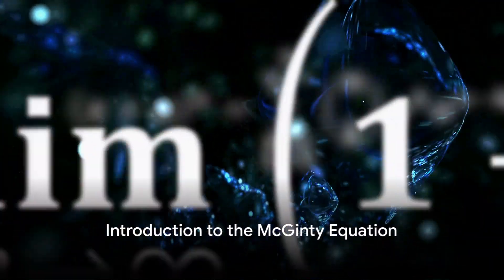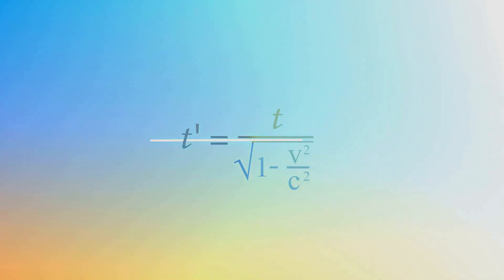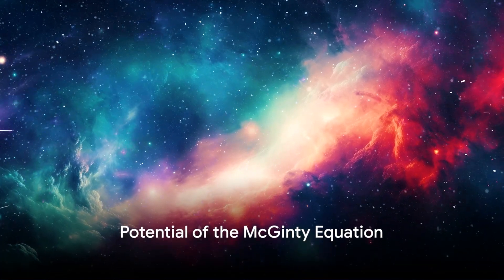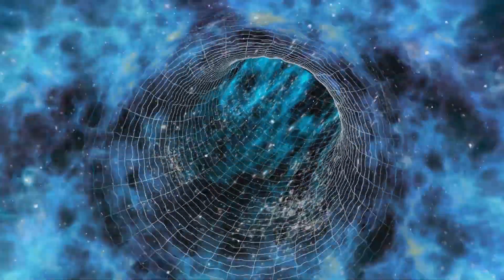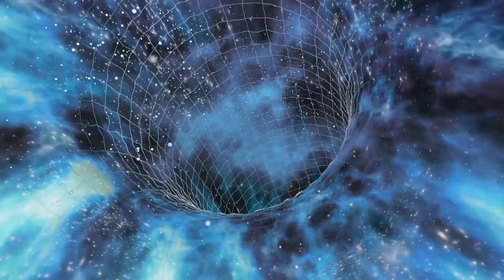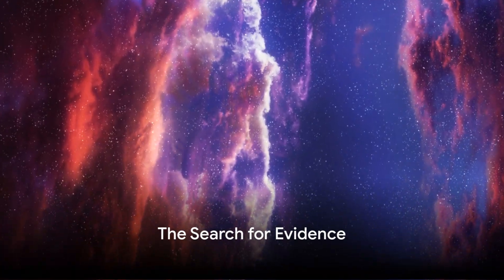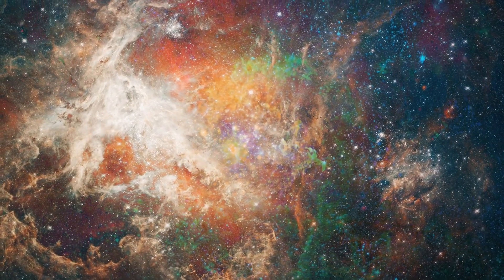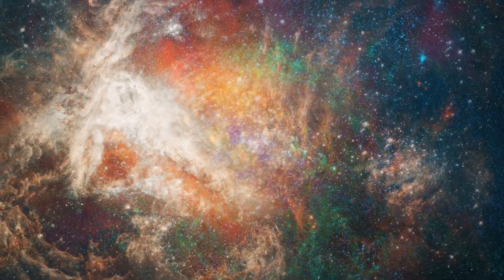Bridging Dimensions: Quantum Field Theory Meets Fractals and Gravity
In this captivating video, we delve into the profound mysteries of the universe with the McGinty Equation. This groundbreaking concept serves as a bridge between quantum physics and general relativity, synthesizing quantum field theory, fractal geometry, and gravity. Imagine a mathematical bridge uniting the microscopic world of quantum particles and the expansive universe explained by general relativity.

The McGinty Equation, in its simplicity and elegance, reads as follows: Ψ(x,t) = ΨQFT(x,t) + ΨFractal(x,t,D,m,q,s). The ΨQFT(x,t) component represents Quantum Field Theory, which explains the behavior of particles in the quantum realm. On the other hand, ΨFractal(x,t,D,m,q,s) introduces fractal geometry, a mathematical structure capturing the self-similarity seen in spacetime.

But the magic of the McGinty Equation doesn't stop there. By manipulating these fractal structures, it's believed that the equation could potentially create stable micro wormholes. Imagine that – wormholes that could enable faster-than-light travel and communication, opening a whole new frontier in space exploration.

To test these theories, scientists are conducting experiments using sophisticated condensed matter systems and optical setups. These experiments simulate wormhole geometries and explore their stability and practical applications. And the search isn't confined to our labs – the universe itself serves as a laboratory. Scientists are looking for specific gravitational lensing patterns or gamma ray bursts that could provide evidence for the existence of micro wormholes.

The McGinty Equation is more than a bridge between quantum mechanics and general relativity. It's a tool that can help us understand subatomic particles, cosmological phenomena, and even the dynamics of the early universe. The implications are profound. This framework could pave the way for a unified theory of everything, potentially resolving long-standing inconsistencies in physics. Future research will explore higher-dimensional geometries and incorporate dark matter and dark energy into the equation.

But the McGinty Equation isn't just for scientists in their ivory towers. It's a call to all curious minds to engage, provide feedback, and conduct experiments. This collective effort is crucial to refining the theory and unlocking its full potential.

The McGinty Equation is a bold step towards understanding the fundamental nature of our universe. It's a bridge to new dimensions, moving us closer to unlocking the secrets of the cosmos and achieving groundbreaking advancements in science and technology. So join us in this fascinating journey of discovery.